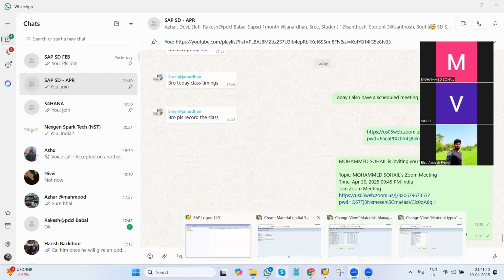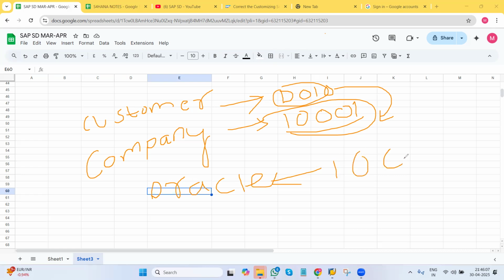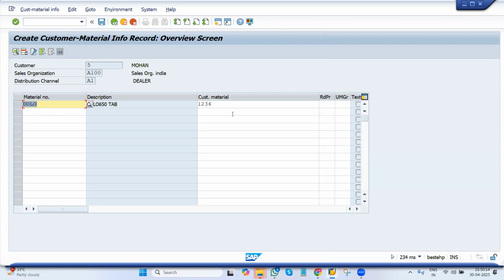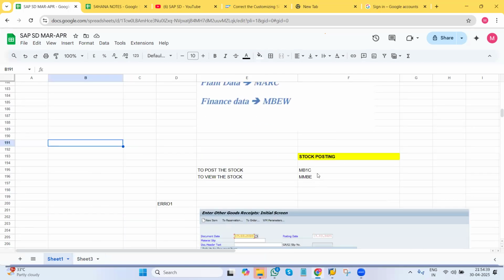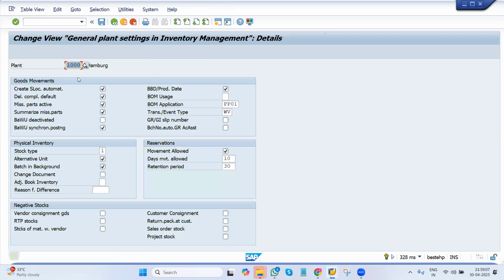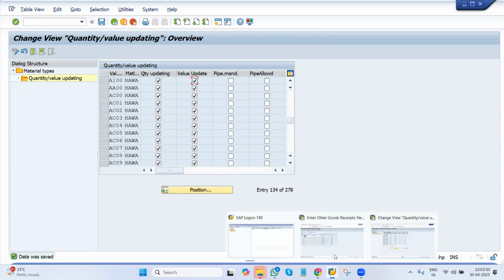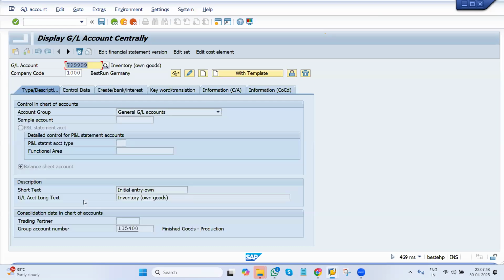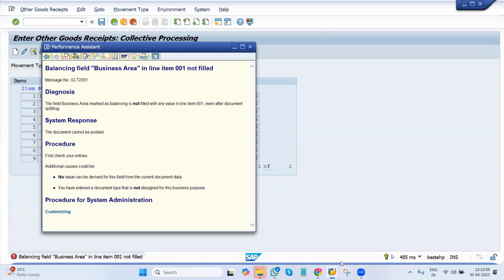7.CMIR AND STOCK POSTING ERRORS